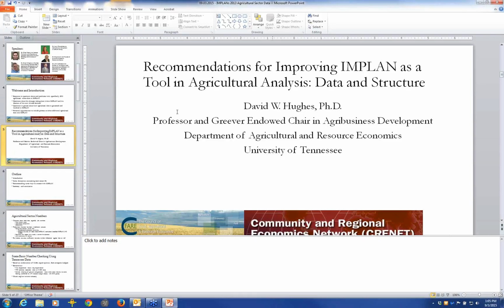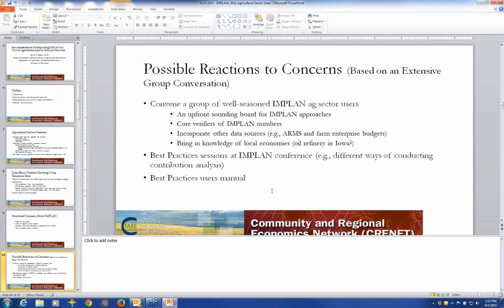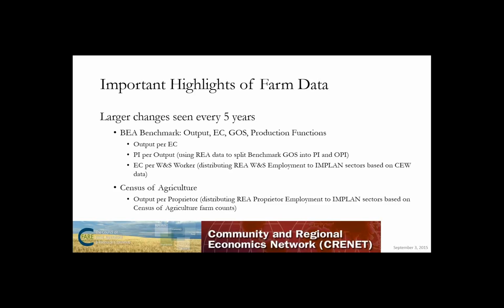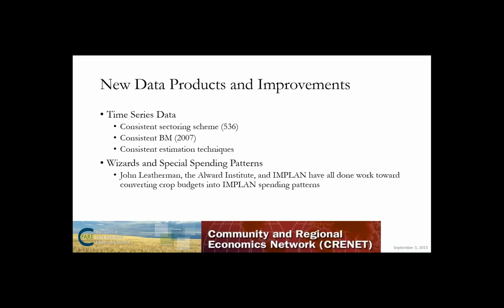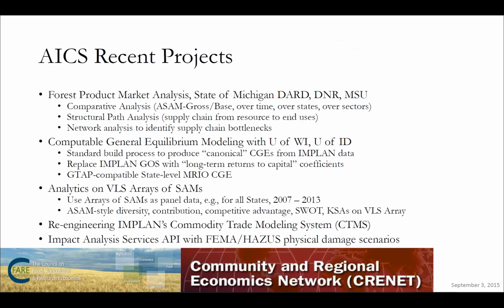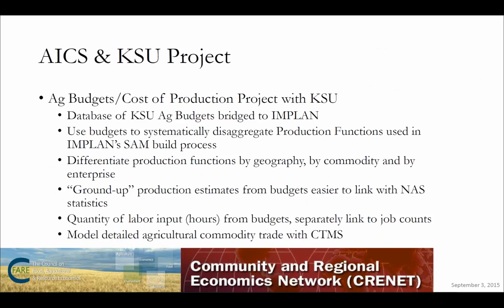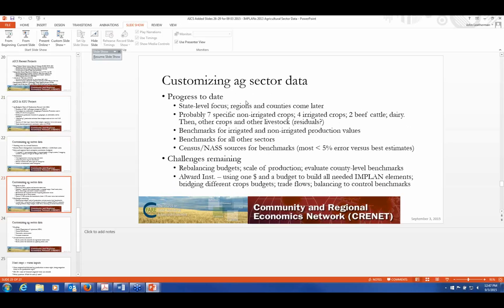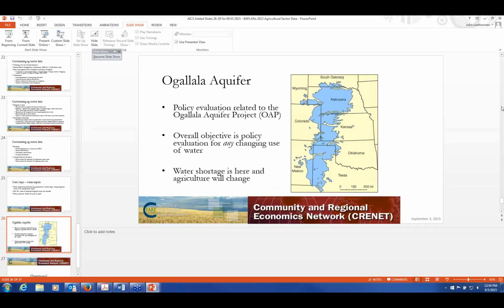IMPLAN’s 2013 Agricultural Sector Data